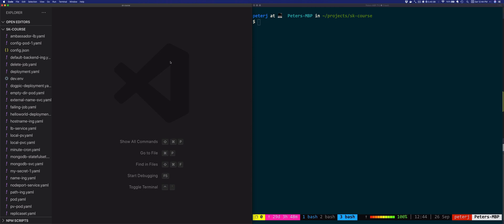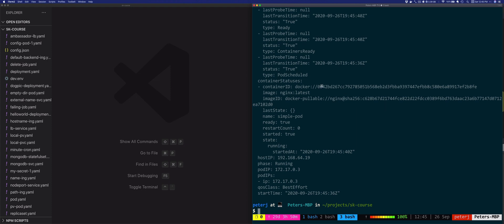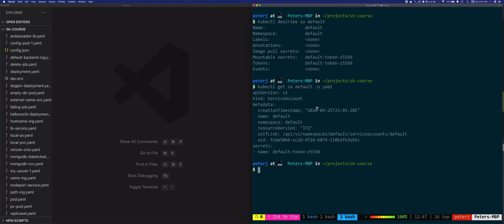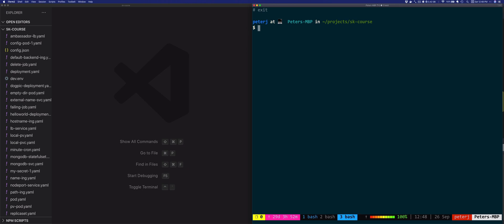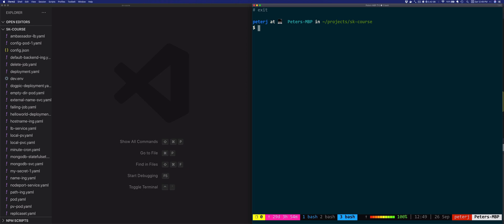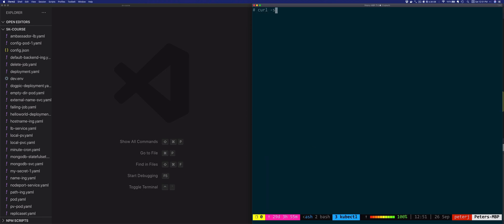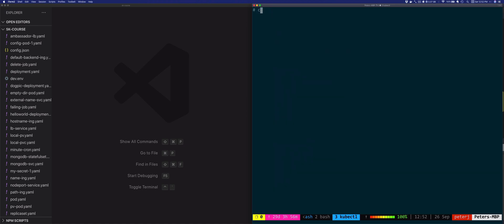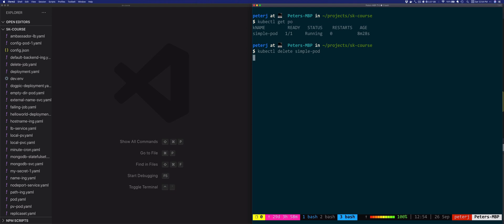What are Kubernetes Service Accounts?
In this video, you'll learn all about Kubernetes service accounts.